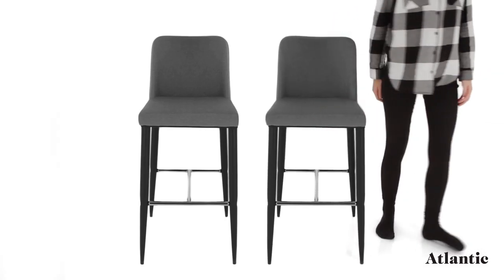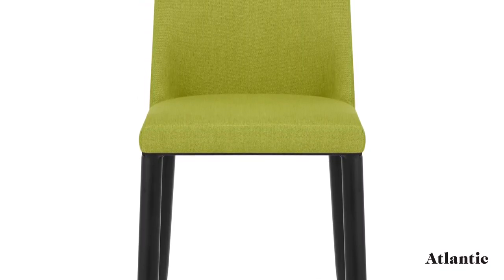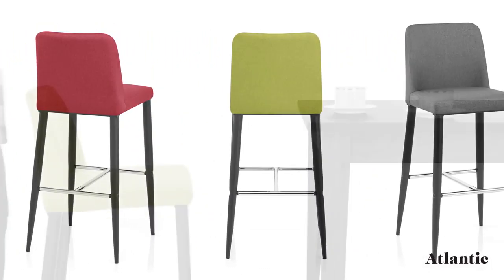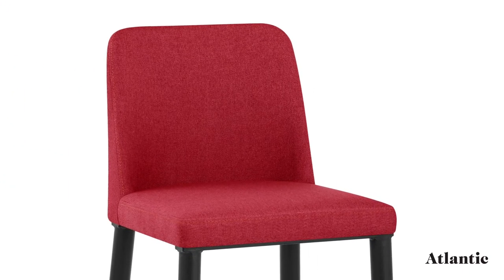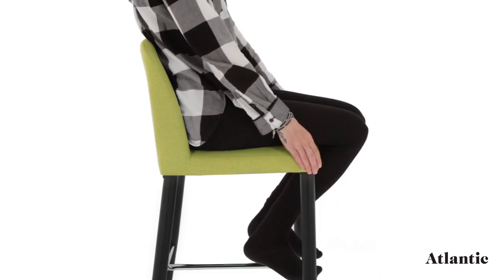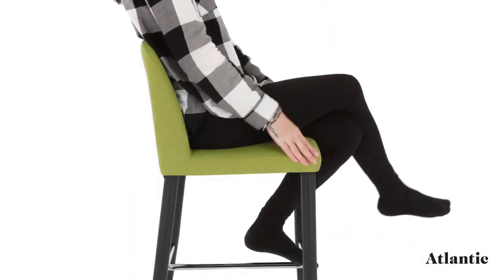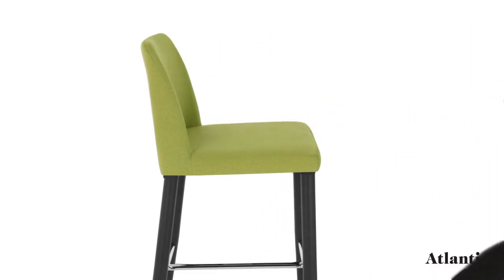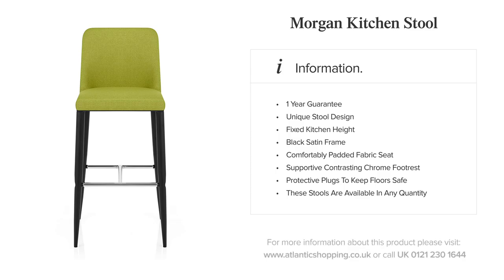Morgan Kitchen Stool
Introducing the Morgan Kitchen Stool. A combination of classic and modern design.

Forming a sturdy frame, each of the metal tapered legs boast a black satin finish and sleek chrome bracing bars create a distinctive footrest. A funky fixed design, the Morgan is set at the perfect height for kitchen worktops, islands, and breakfast bars.

High-density foam padding fills the fabric seat for a sumptuous feel, whilst the high backrest is remarkably supportive and has a slightly curved design for added comfort.

Available in a selection of both subtle and striking colours, you’re sure to find a shade to match your interior.

The Morgan Kitchen Stool is a cool contemporary model with exceptional charm.